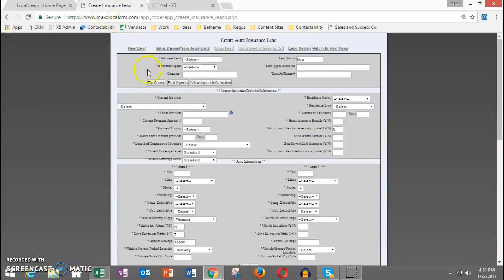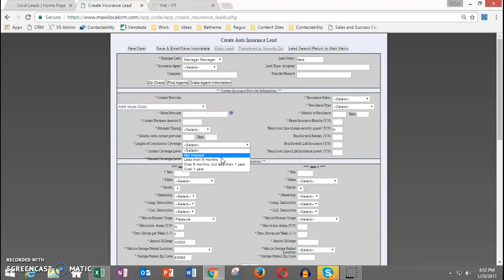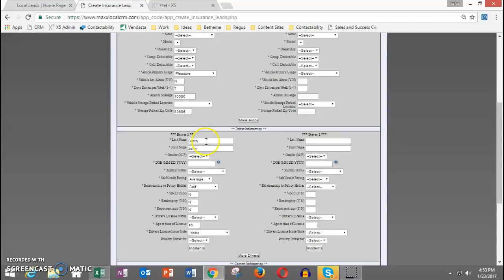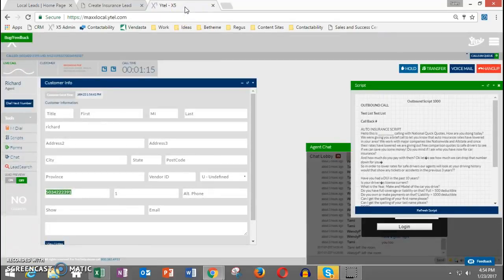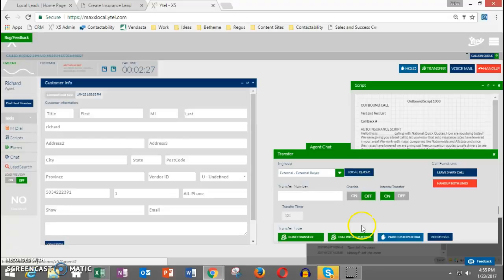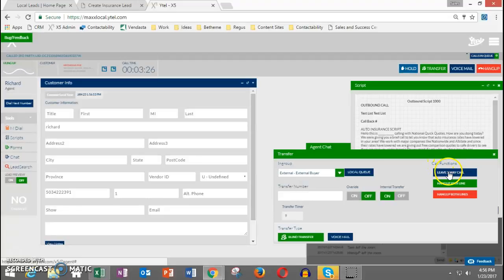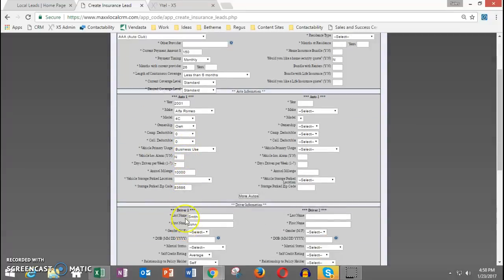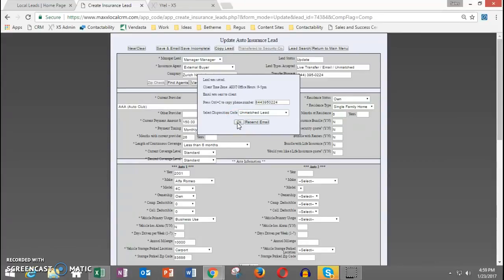Auto Ins External Buyer